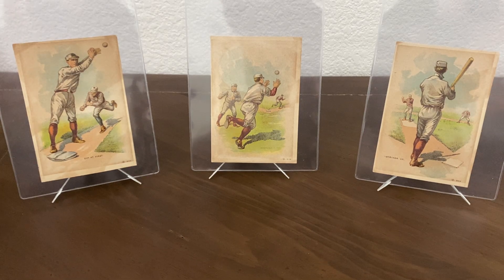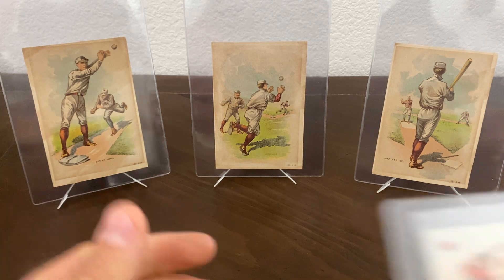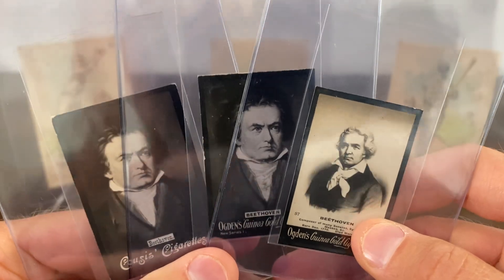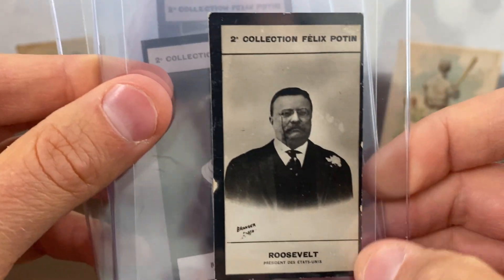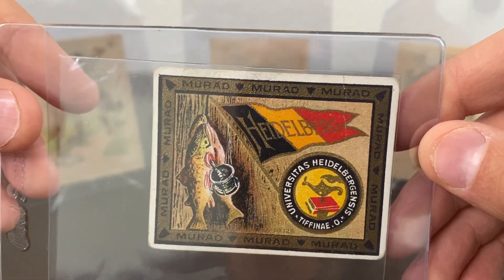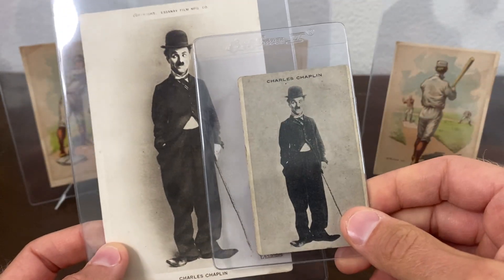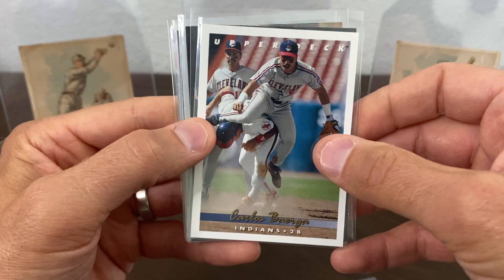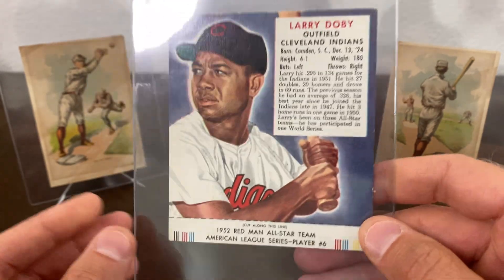NEW PICKUPS: 19th Century, Prewar, Modern, Non-Sports, Trade Cards, Post Cards, Baseball, PSA